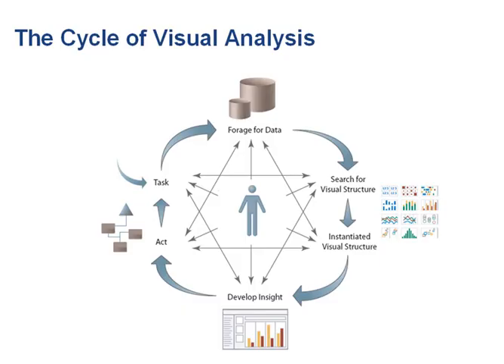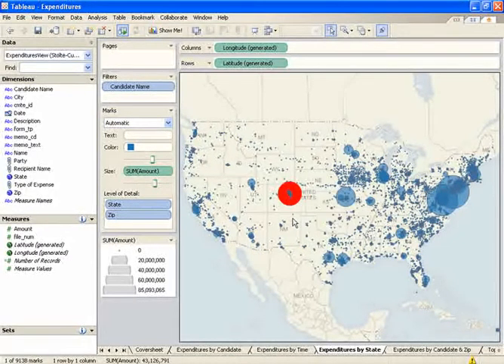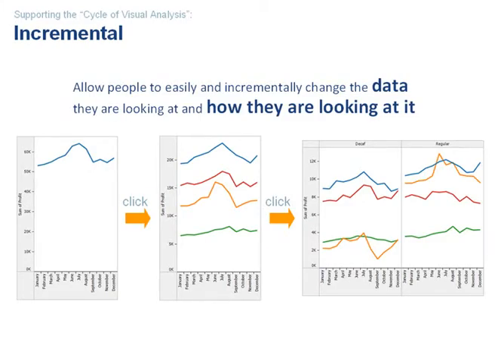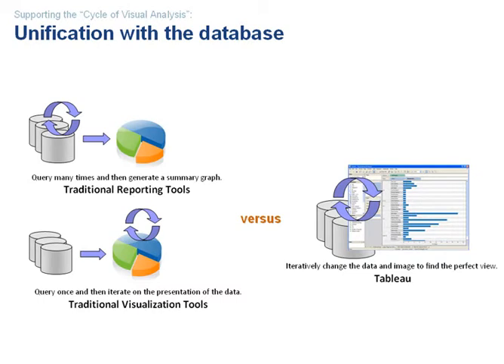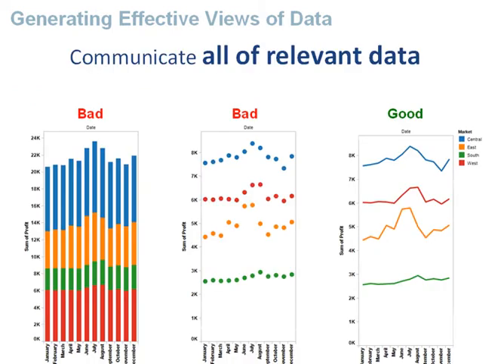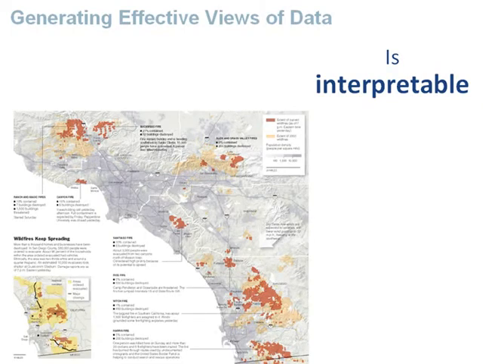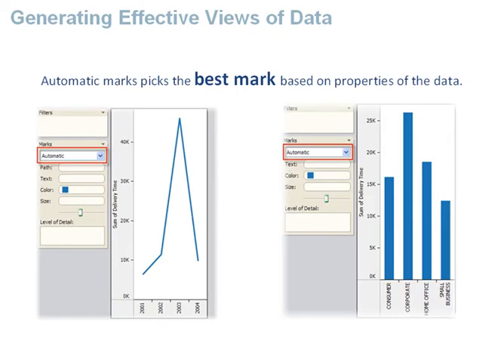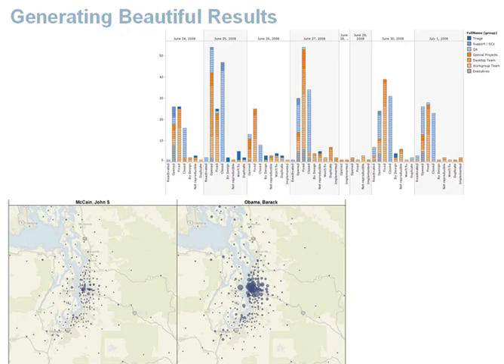The Zen of Visual Analysis